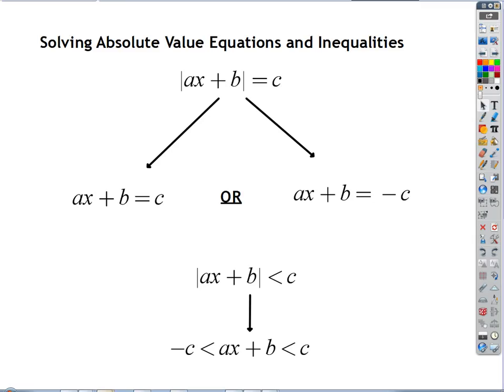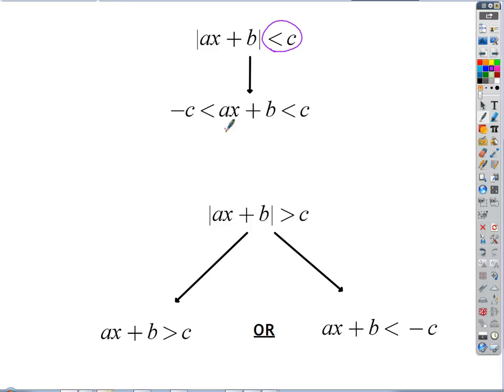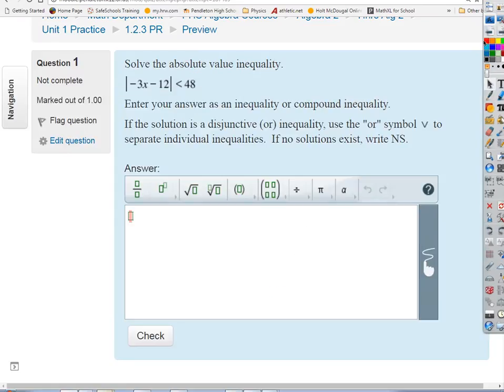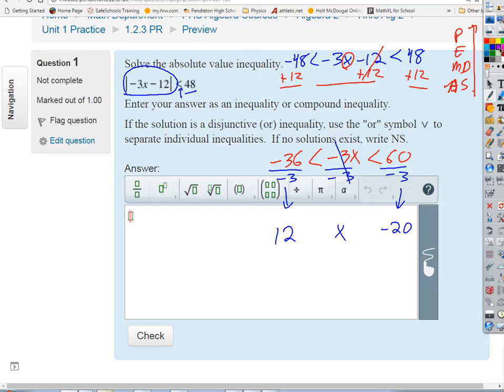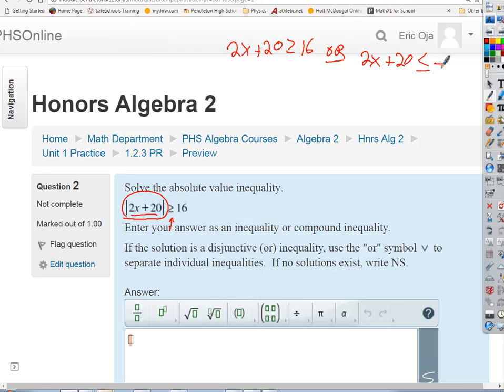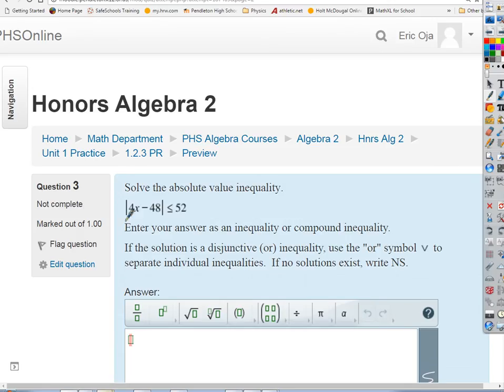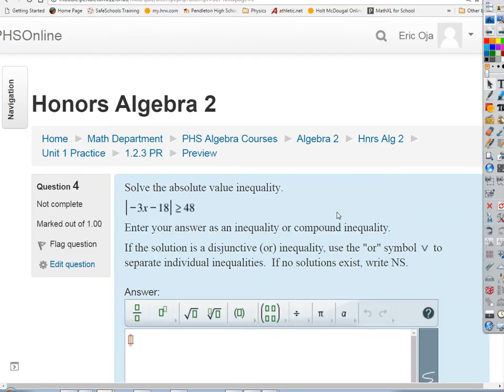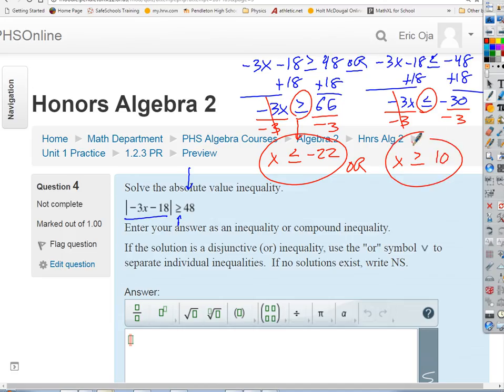Alg2+ 1 2 3 PR Video Solution pt 1